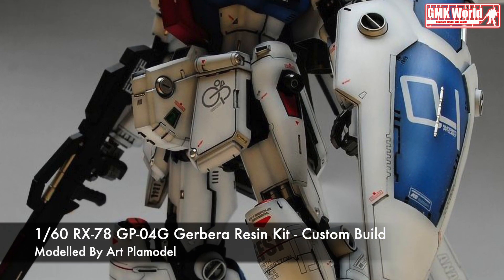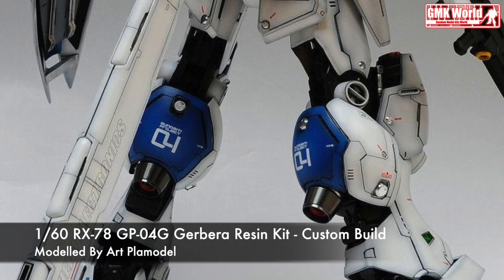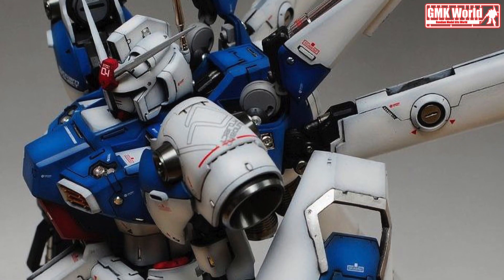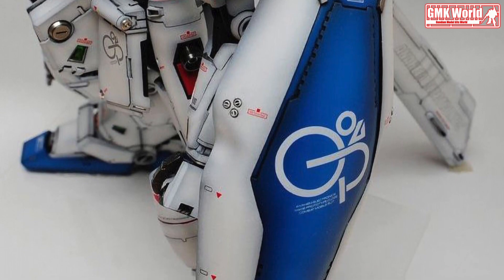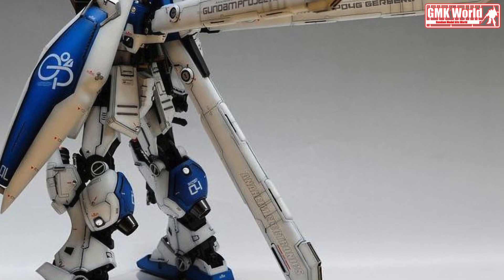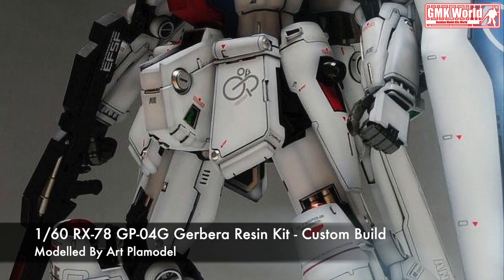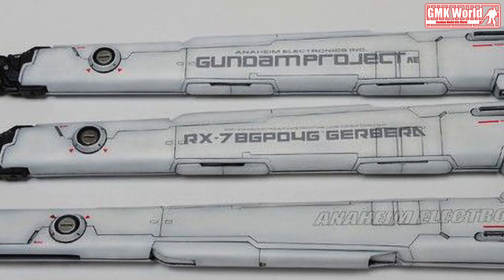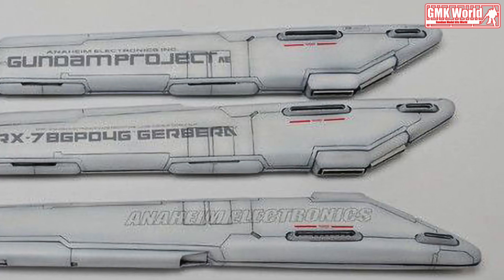1/60 RX-78 GP-04G Gerbera Resin Kit - Custom Build(ガンダム試作4号機[ガーベラ])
1/60 RX-78 GP-04G Gerbera Resin Kit - Custom Build(ガンダム試作4号機[ガーベラ])

Modelled By Art Plamodel

The RX-78GP04G Gundam "Gerbera" is a prototype general purpose mobile suit (assault type) and the fifth of five mobile suits in the Gundam Development Project, appearing in Mobile Suit Gundam: Encounters in Space and Mobile Suit Gundam Gihren's Greed. It was eventually developed into the AGX-04 Gerbera Tetra.